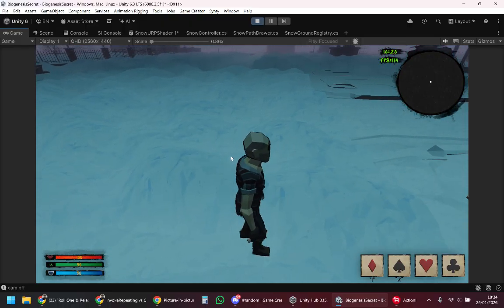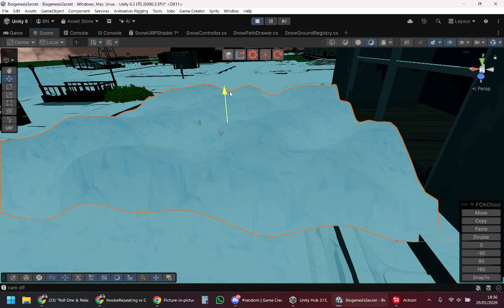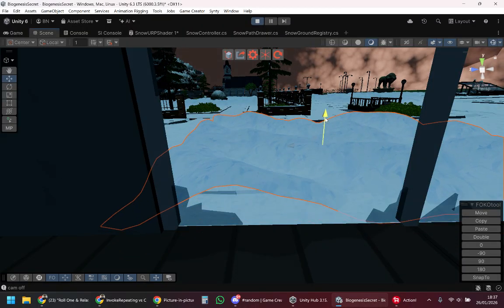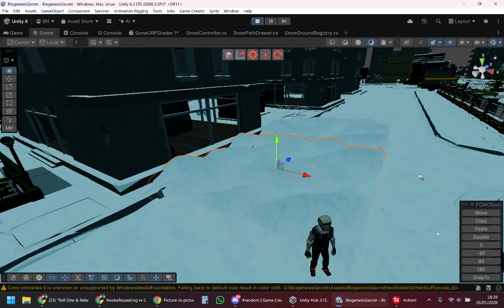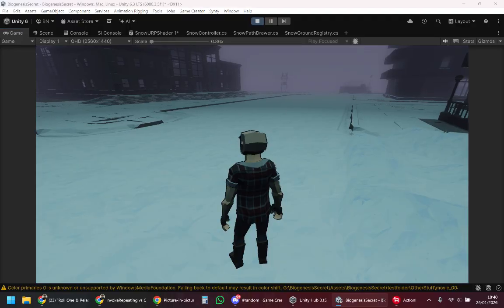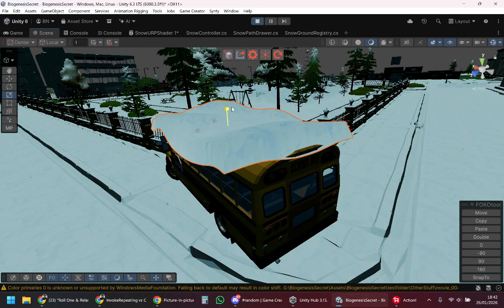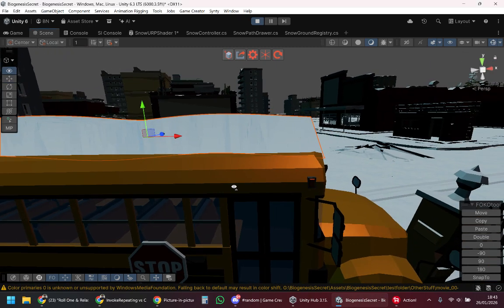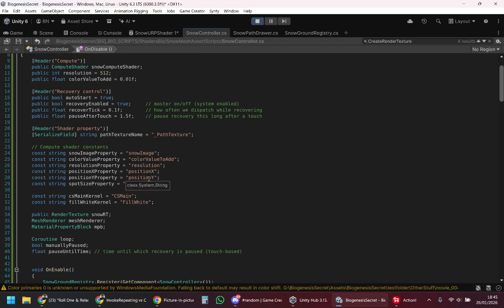SnowMesh Unity shader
Original ideea from @MichaelsGameLab visit his youtube chnnel.